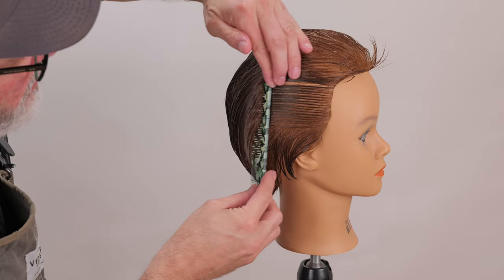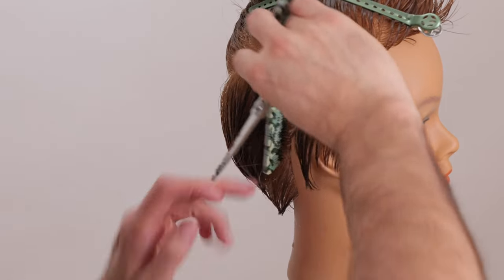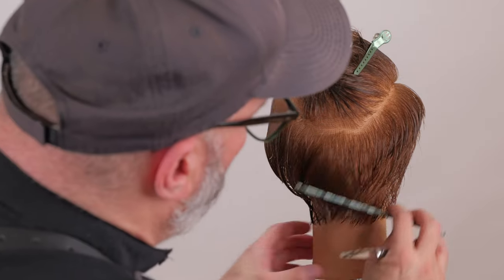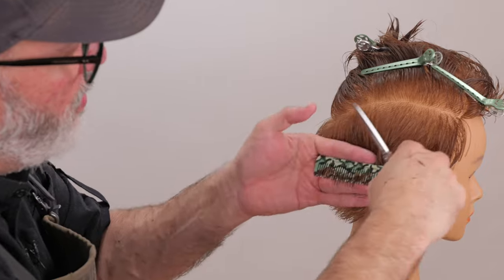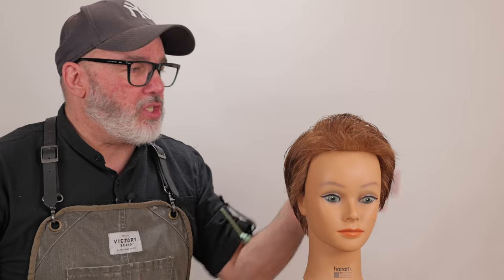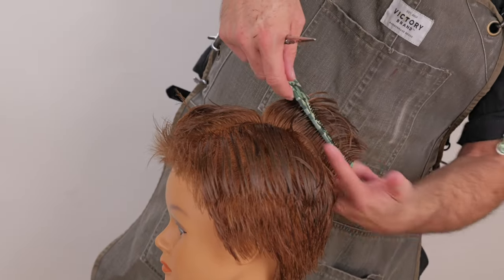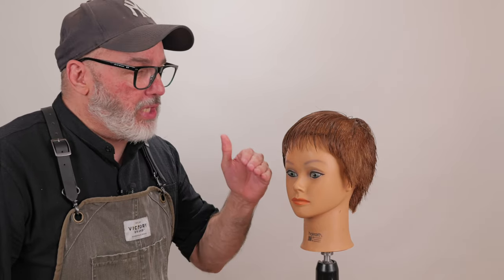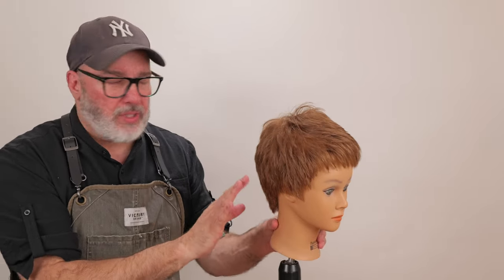Mia Farrow Short Hair - Rosemary's Baby Pixie Haircut Tutorial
In this Mia Farrow short hair tutorial, we walk you through the steps to create the classic Rosemary's Baby pixie cut. When the Mia Farrow pixie cut was revealed in the 1966 Vogue Magazine and then later in Rosemary's Baby, people were shocked that any woman would want to have hair so short. But this groundbreaking look for the time became known as the Mia Farrow haircut. This timeless, close-cropped style emphasizes soft, textured edges and subtle layers, enhancing natural features and highlighting the face. Using Jatai Tokyo Scissors and precise scissor techniques, Russell shows you how to achieve the ideal length and shape for this haircut that suits a range of face shapes. The Mia Farrow pixie cut is iconic, beautiful, sexy and bold.